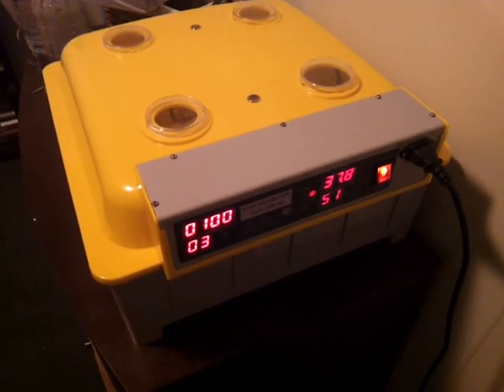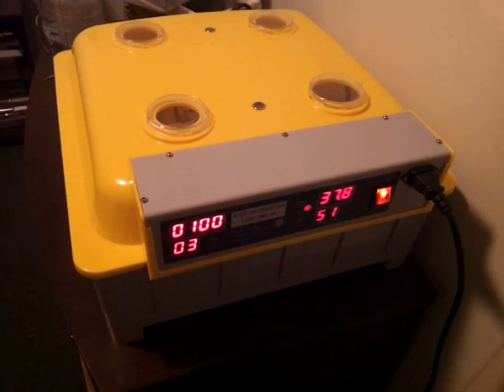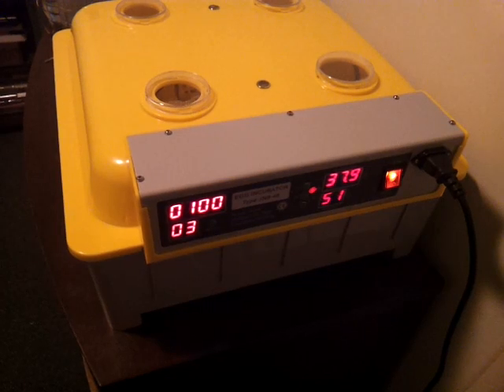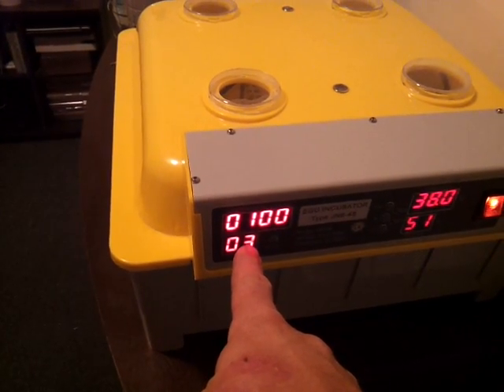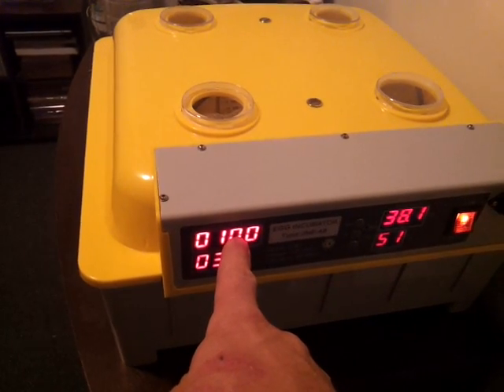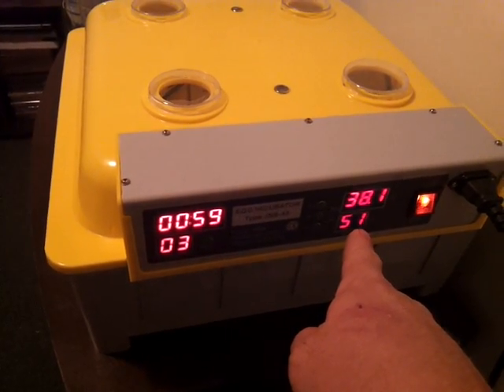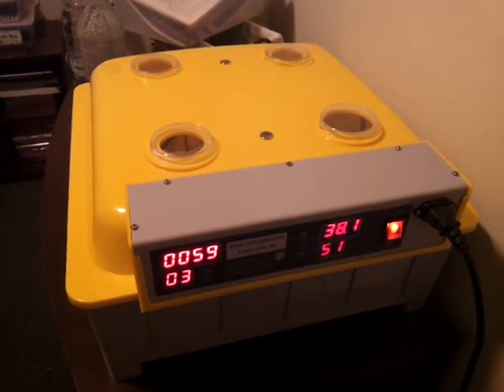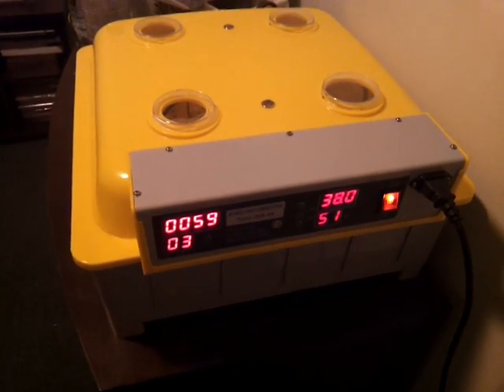Egg Incubator 11th July 2012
Incubator, chicks, eggs, chickens, chicken, hatching, hatch